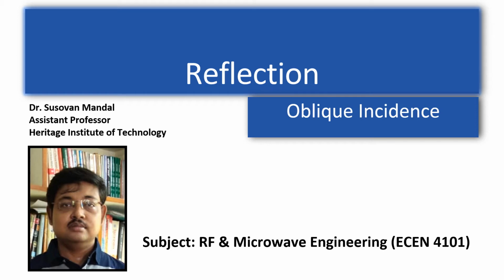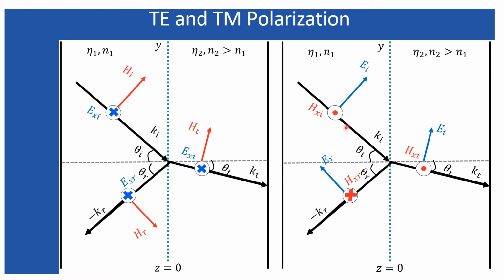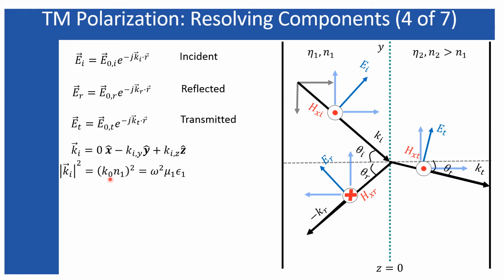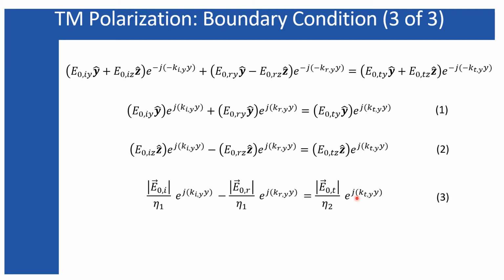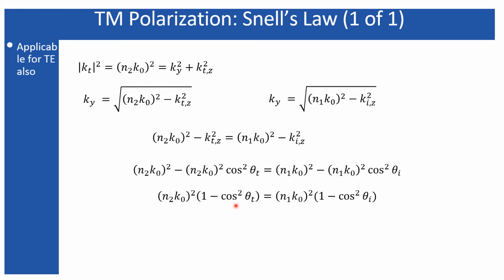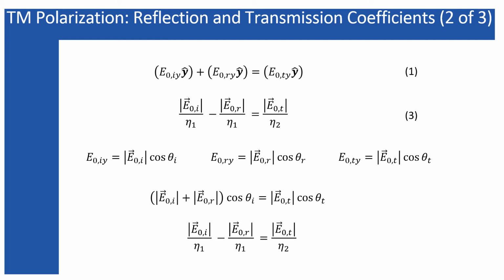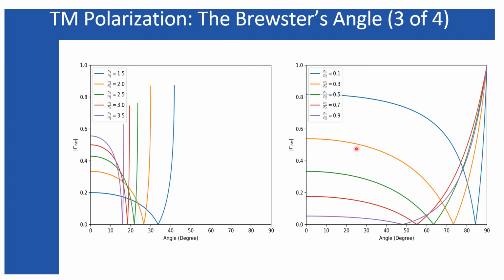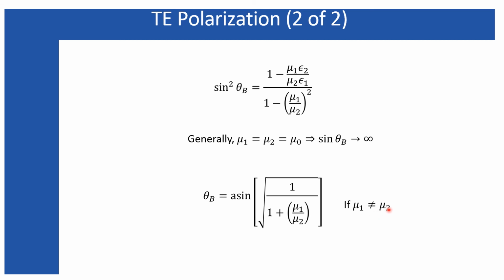L9 Reflections | Transmission at | Oblique Incidence | Brewster’s Angle | Animation